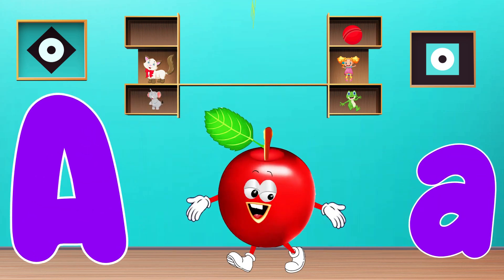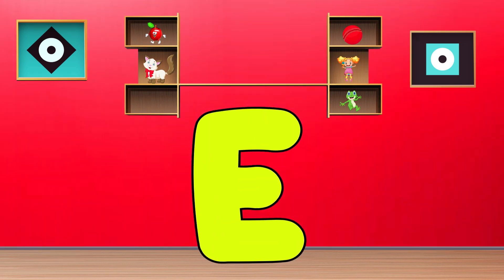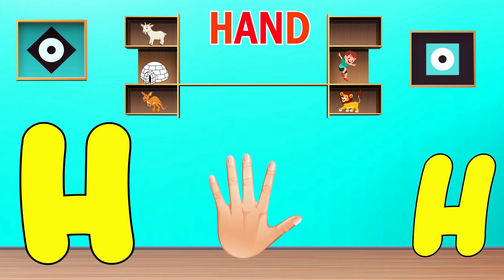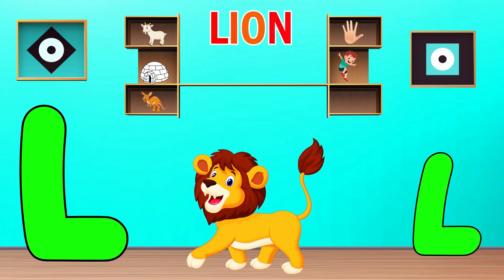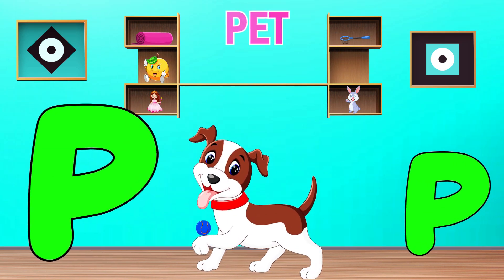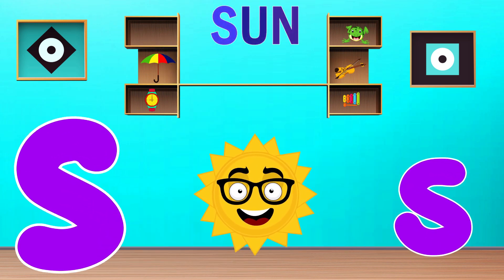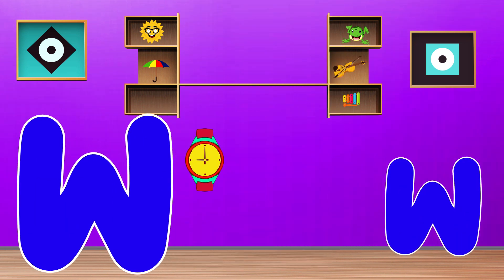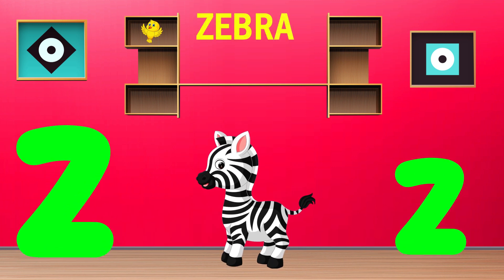ABC Phonics Song | Alphabet Song | Fun Learning Videos For 4 Year Olds | BairnPedia